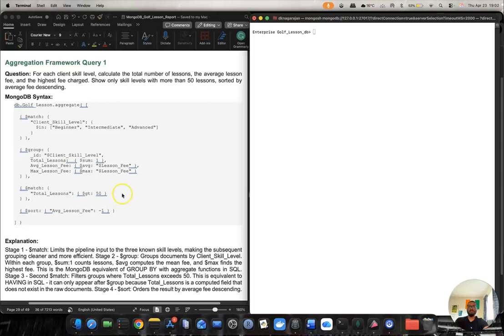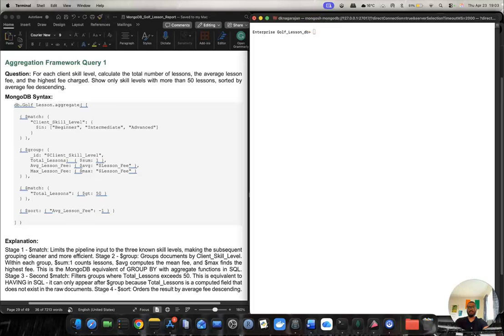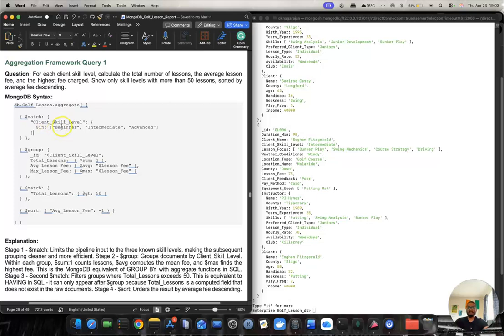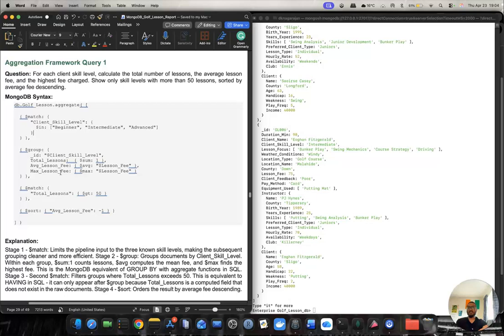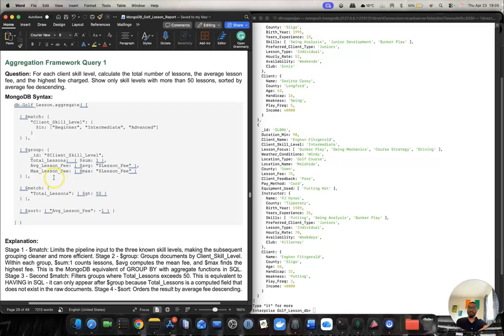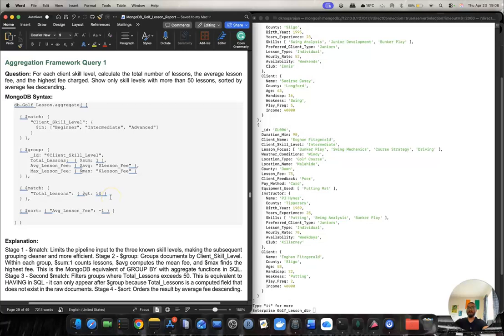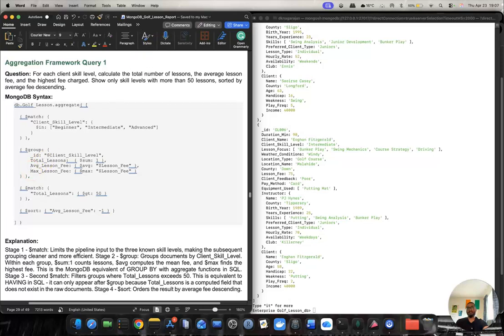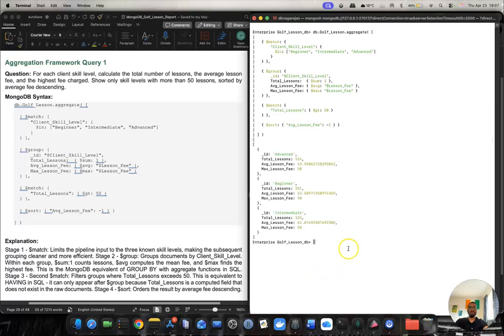Aggregation Framework | Golf Lesson | MongoDB Video 1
Aggregation Framework | Golf Lesson | MongoDB